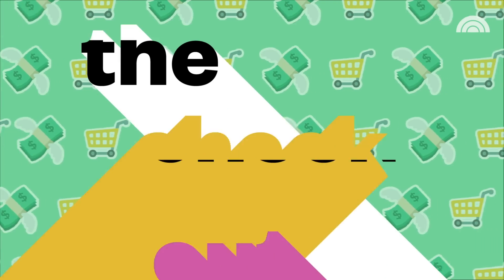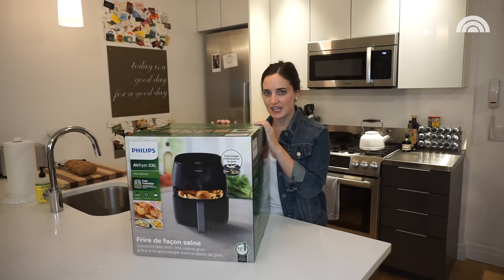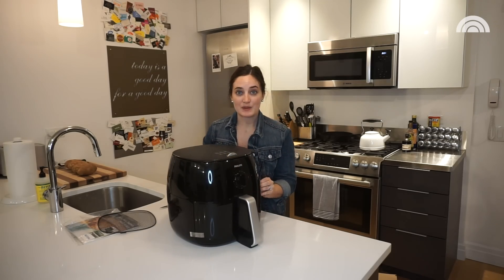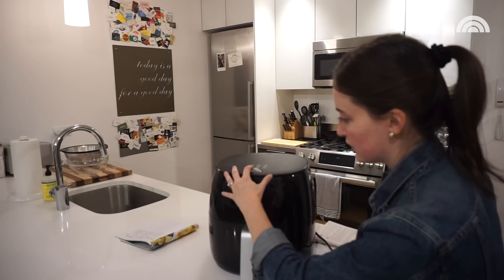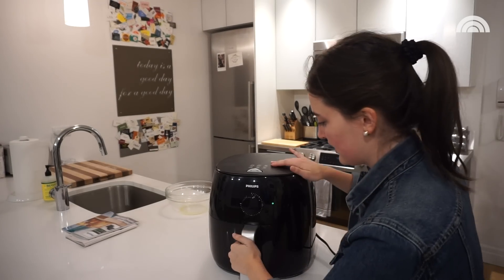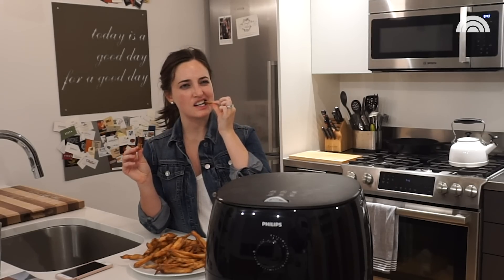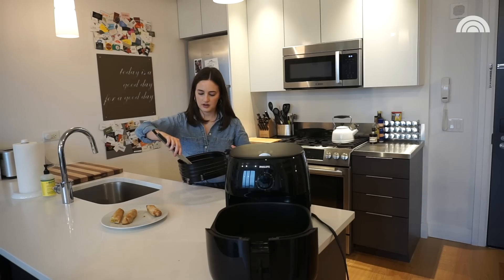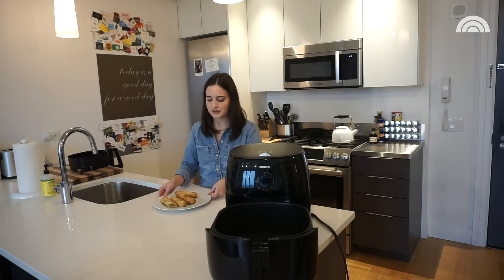We Tried The Super Popular Philips Airfryer To Make 3 Easy Dishes | The Check Out | TODAY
She's not an expert cook, but can the airfryer help up her game in the kitchen? Follow along as TODAY Editor Courtney Gisriel tries out the Philips XXL airfryer to make french fries, egg rolls and a full chicken.

We found these items interesting and thought you might too! Just so you know, we ordered the products online through the merchant websites.

Philips XXL Airfryer